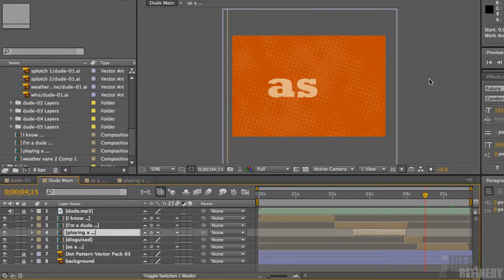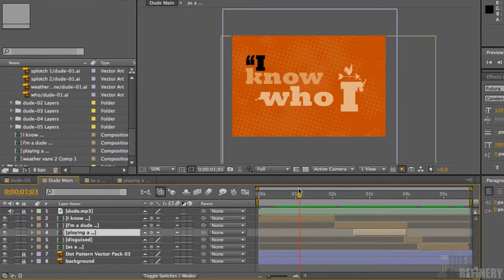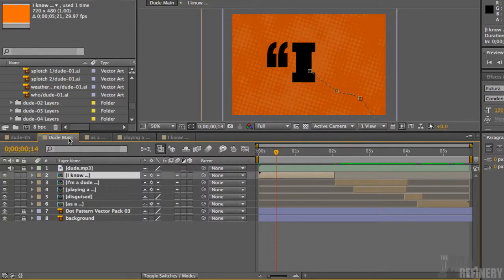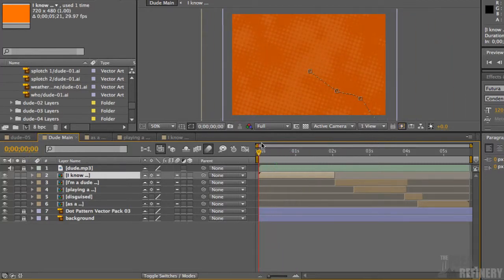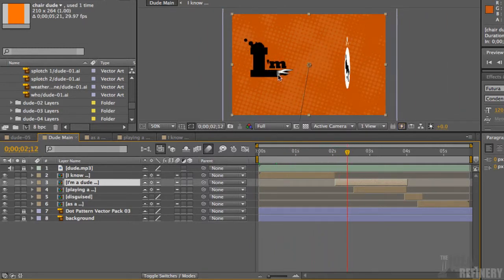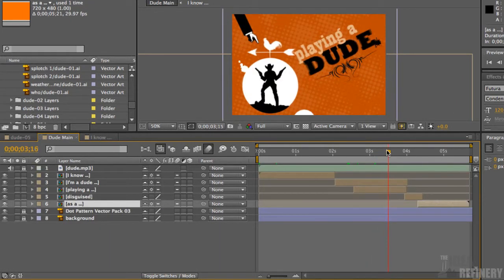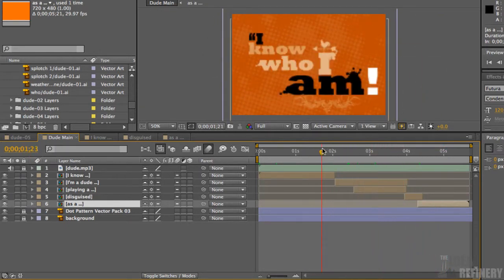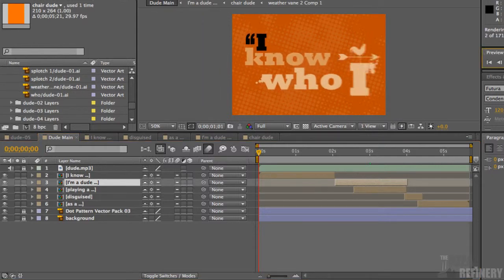13 Motion Blur